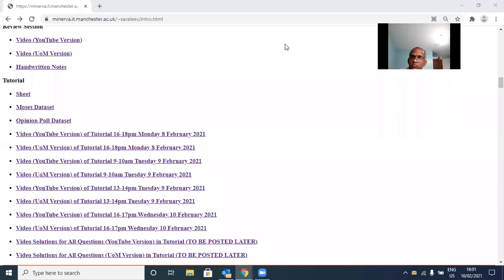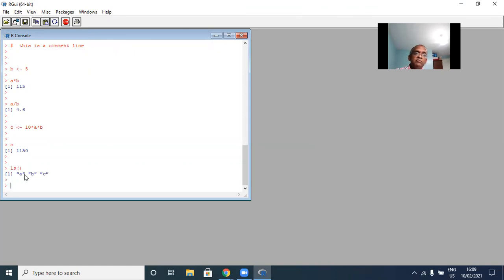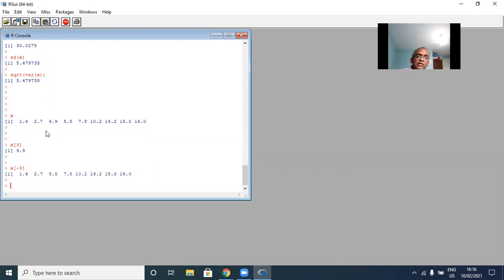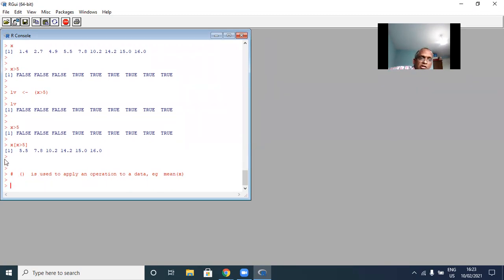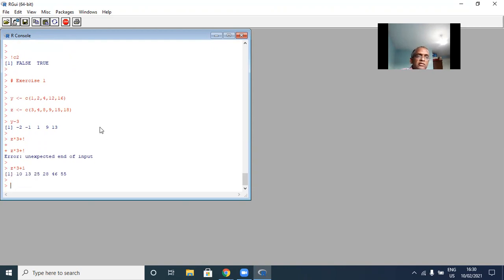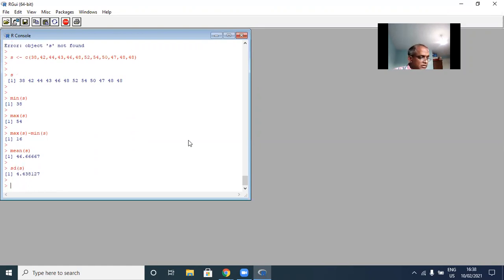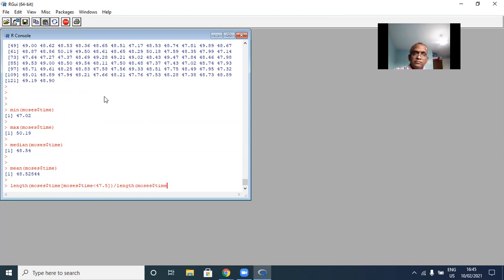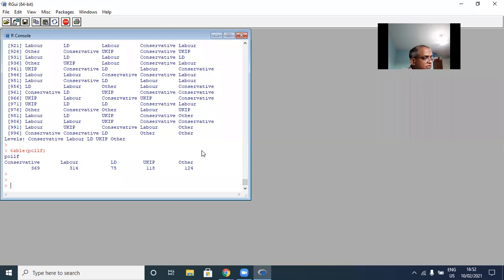Video of Tutorial 16-17pm Wednesday 10 February 2021